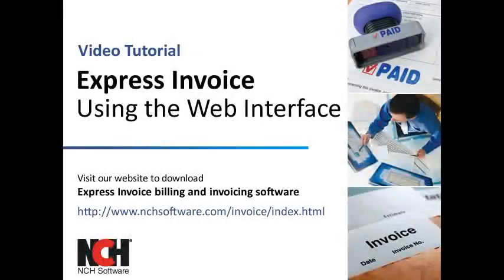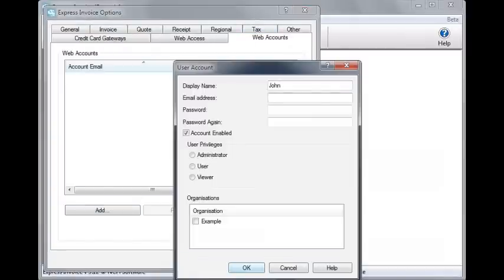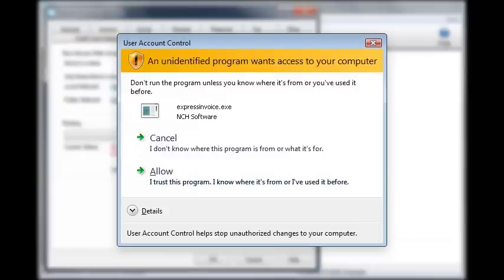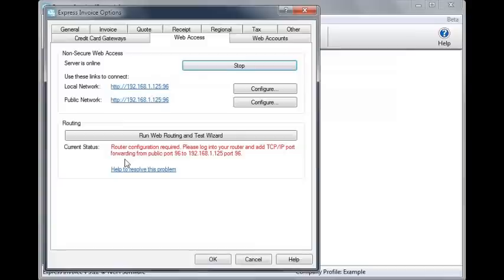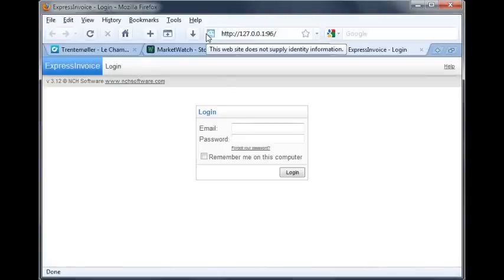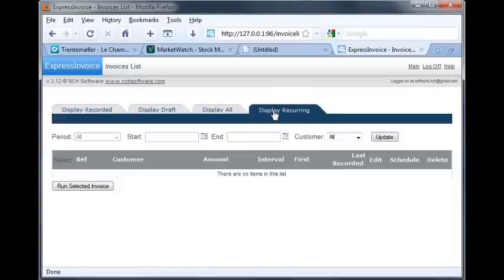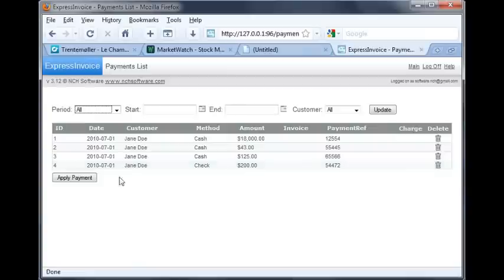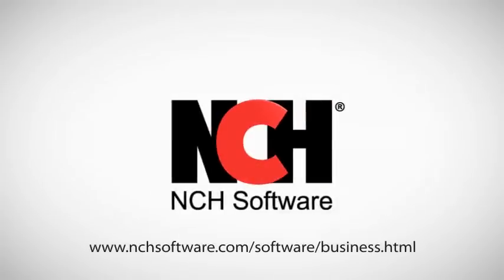How to Set Up the Web Interface | Express Invoice Invoicing Software Tutorial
This tutorial will show you how to set up the web interface feature of Express Invoice. The web interface can be accessed online from any location making it useful for businesses that need to give multiple users access, or need to access data and create invoices while on the road.